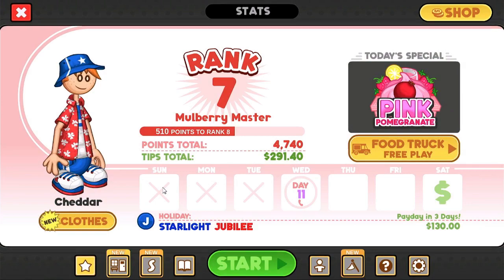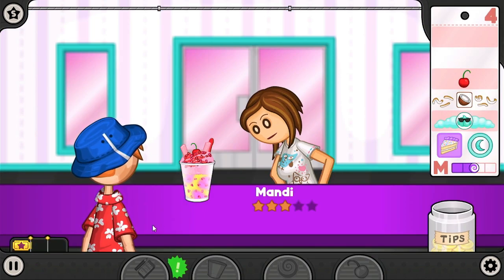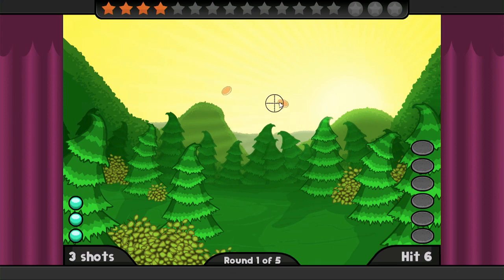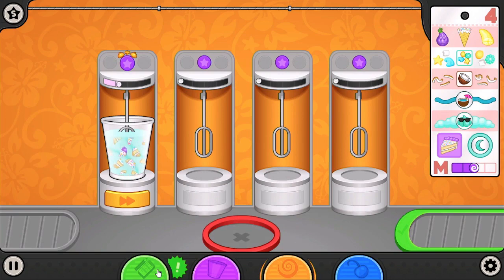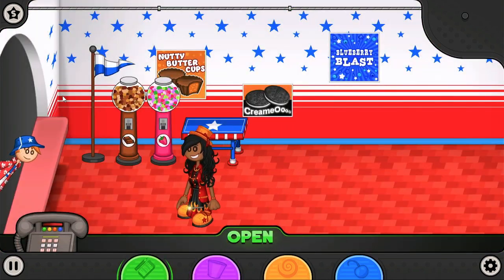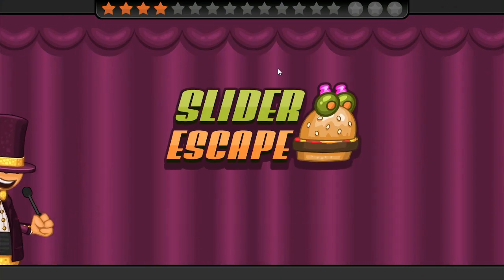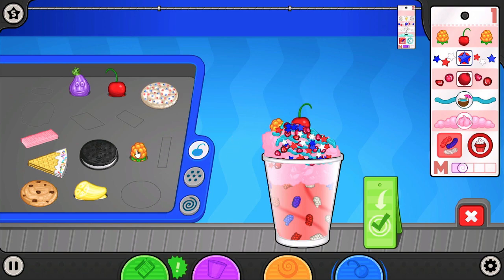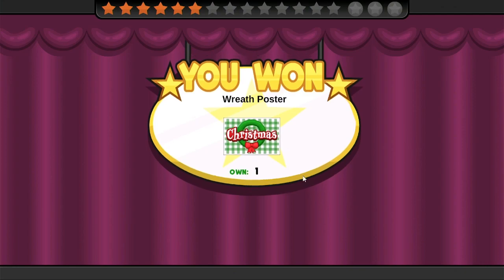Velvet cake and Cherry Bomb. Papas Freezeria Deluxe EPS4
In today's video we finish getting all of the Starlight Jubilee toppings and as usual play a few days.